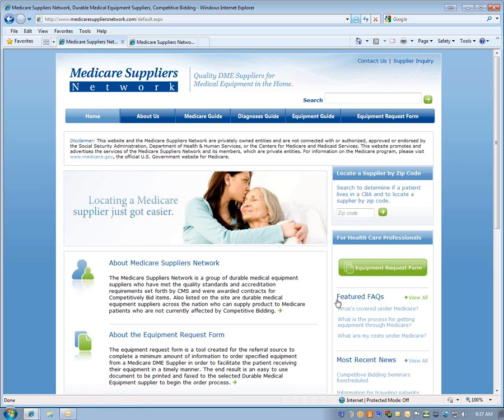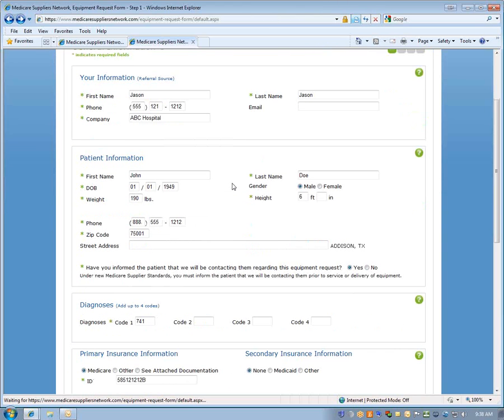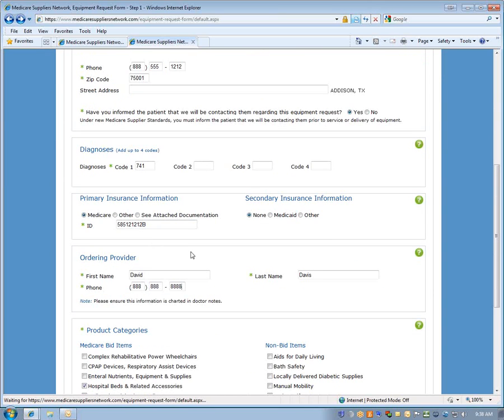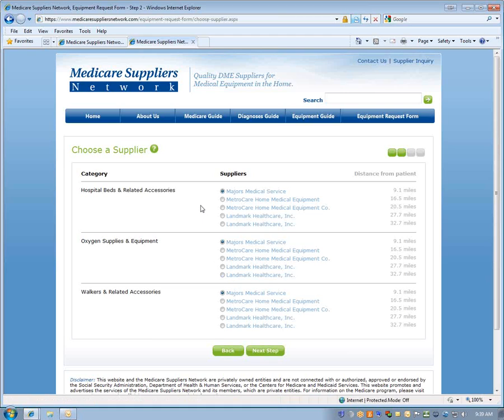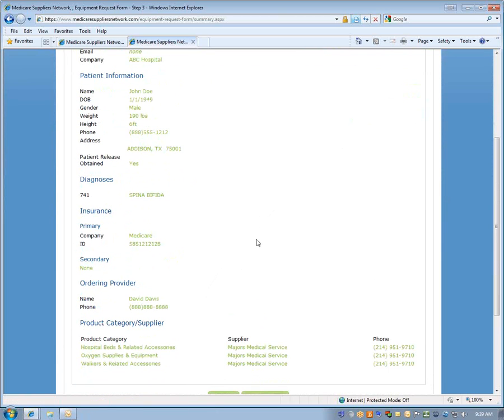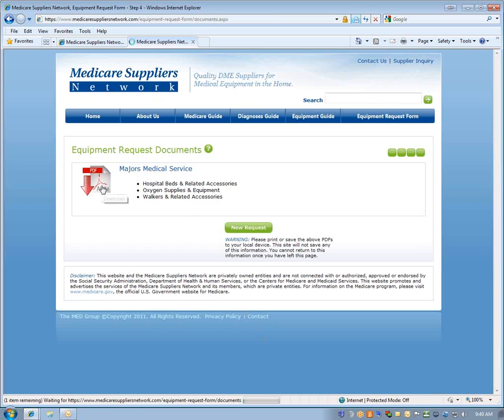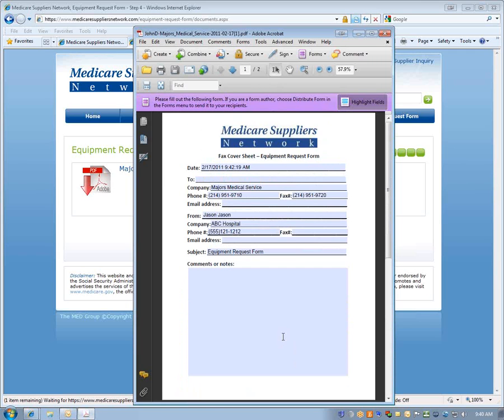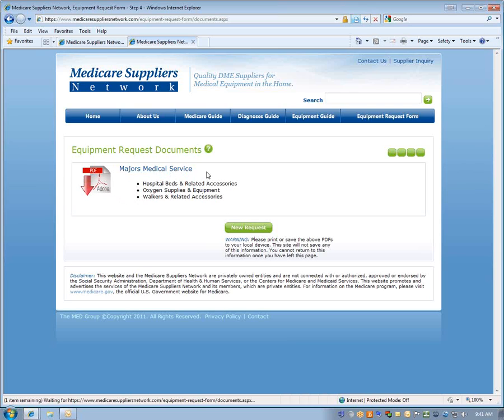Ordering Home Medical Equipment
Ordering Home Medical Equipment for a Patient.